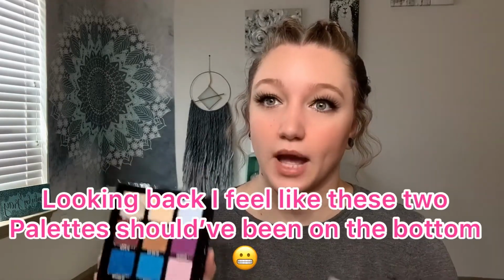RATING MY JEFFREE STAR PALETTES/ PALETTE COLLECTION PART 4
For something a little different, Let’s rate Part 4 of my eyeshadow collection 😍 What palettes do you have? Sound off in the comments 🤗